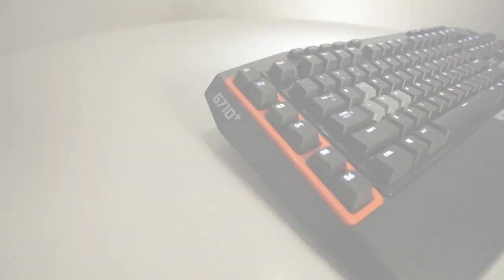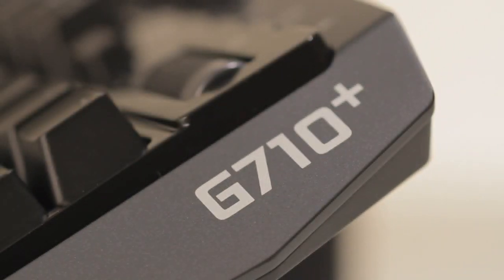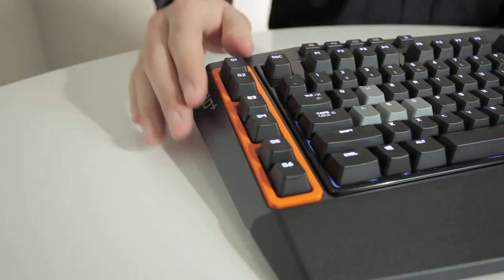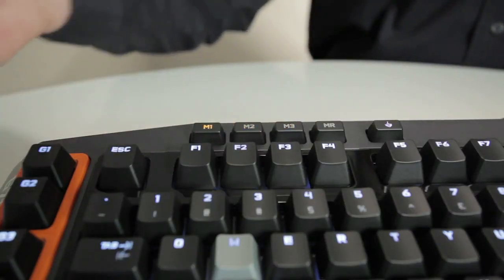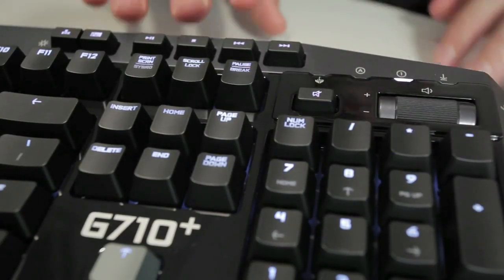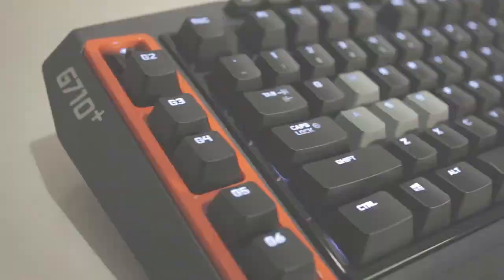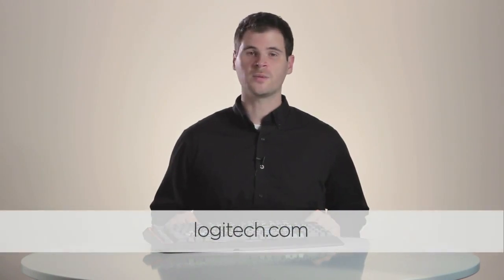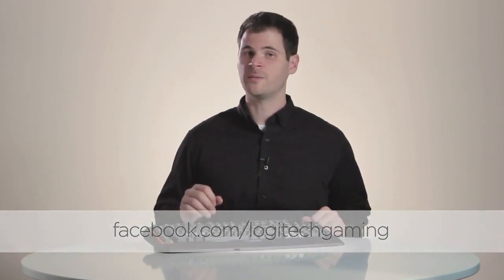Logitech Gaming Keyboard G710+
Product overview for Logitech Gaming Keyboard G710+.